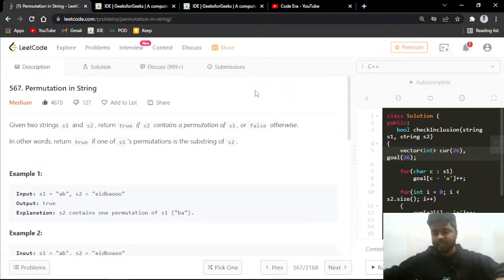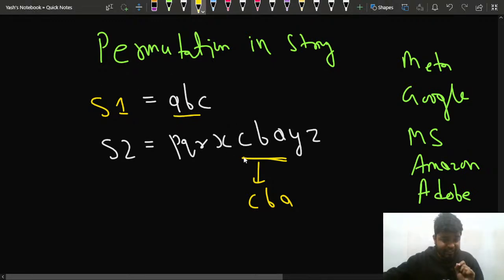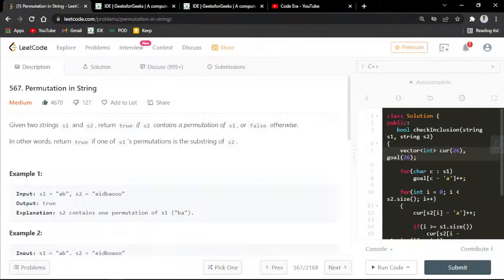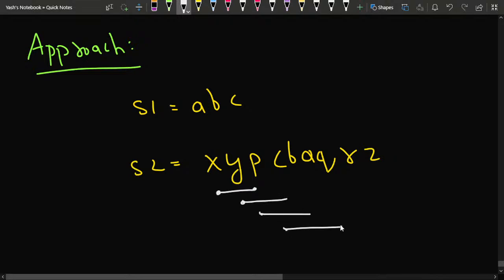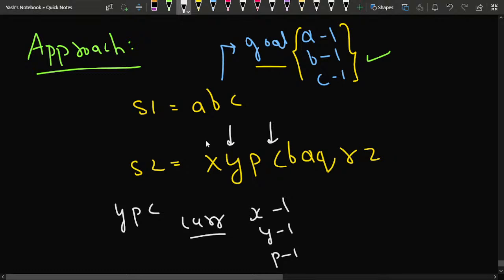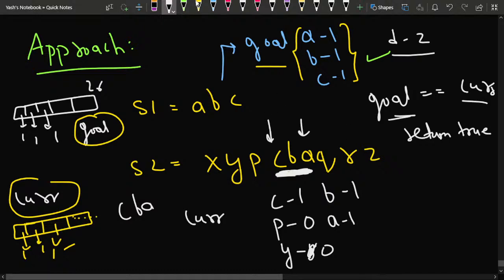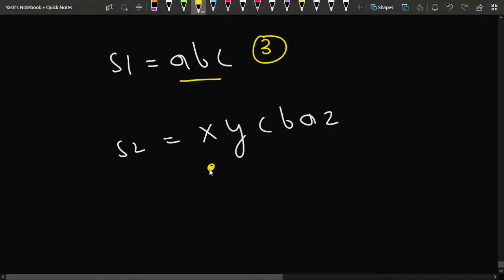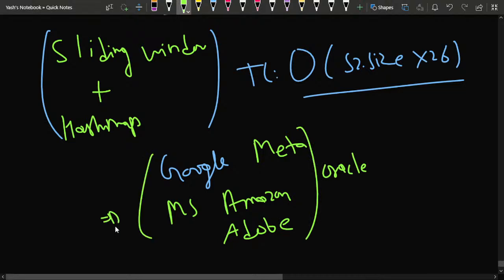Permutation in String| Google | Amazon | Meta | Microsoft | Adobe| LeetCode | Hashmap | Yash Dwivedi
Time Stamps:
0:00 Understanding Problem Statement
8:45 Brute force checking all substrings
10:35 Intuition for sliding window
12:00 Dry run of sliding window approach
18:35 Time and space complexity
19:30 C++ code
22:28 Java Code